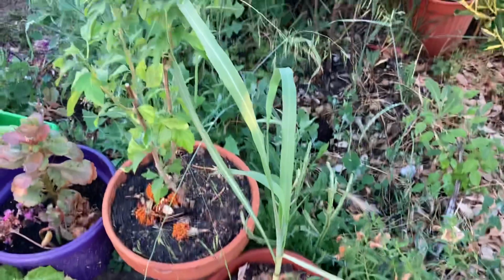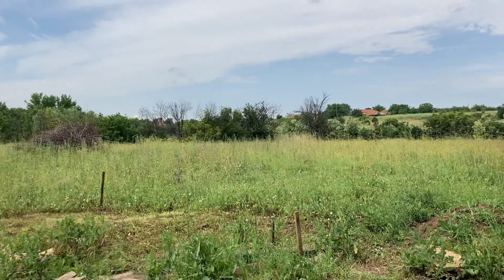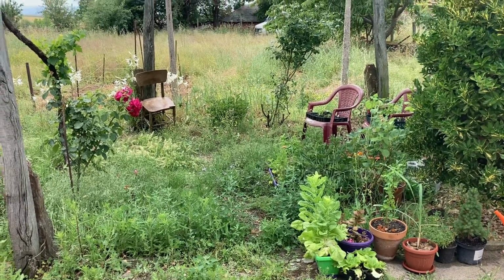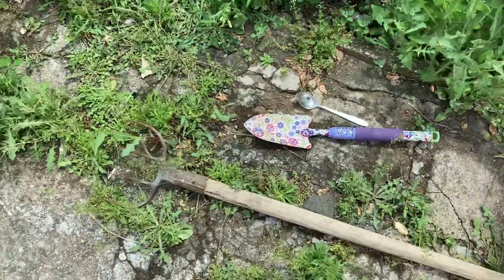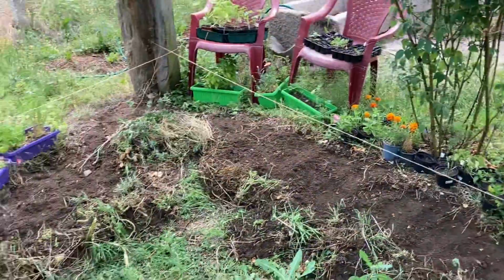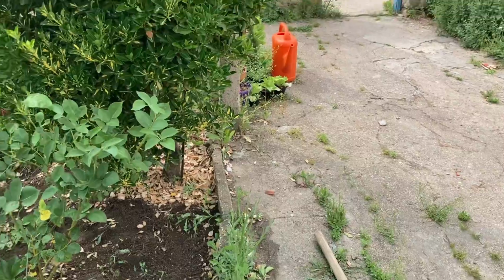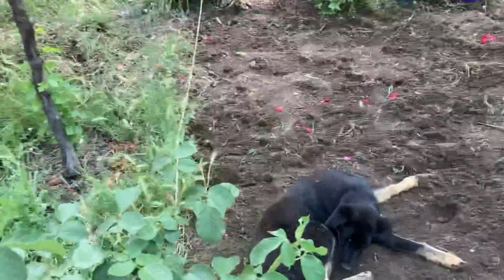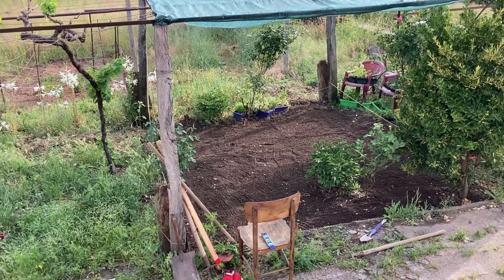Bulgaria Vlog: Garden Patio Inspiration & Construction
Wandering around the village with Emma and visiting Niklas. A surprise inspiration struck when I saw his beautiful patio area that looked like I could actually manage to do as well. This means I'd have an outside seating area, that is a lovely idea and motivation hit me hard. I got to work with the hoe and a few other tools at hand.
It's amazing what you can do in a day when your pets help you and it's warm overcast weather and you can visualize the result already. morning coffee on the patio admiring the veggie bed and sunflowers from a comfortable shady spot.
Life in Bulgaria a foreigner is pleasant overall and the little Bulgarian Village I live in has quite a few expat living Bulgarian life. A lovely Community feel.